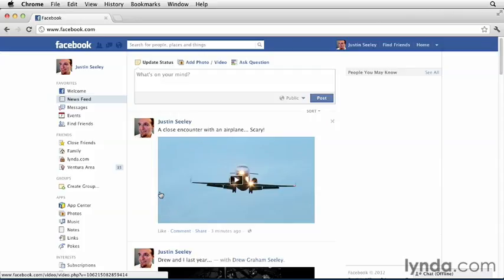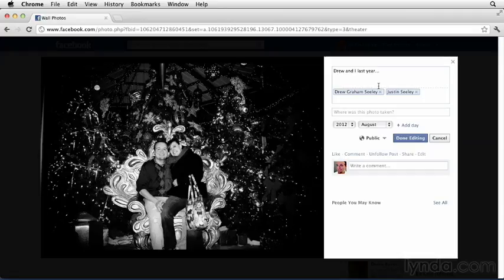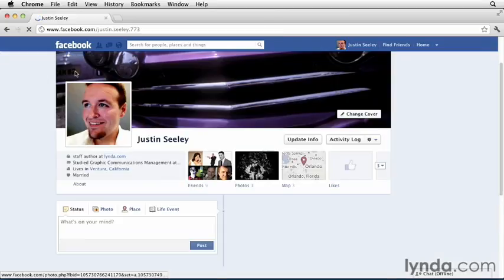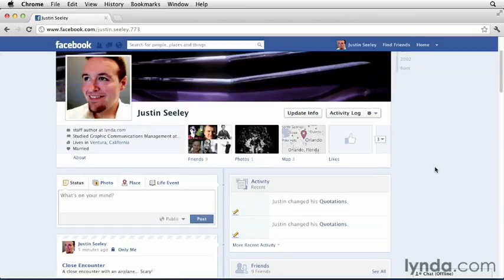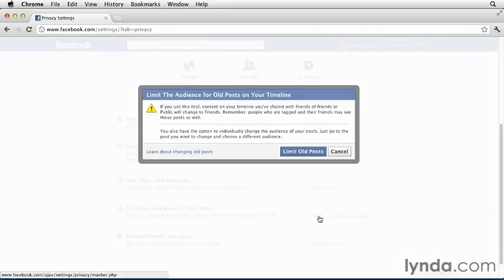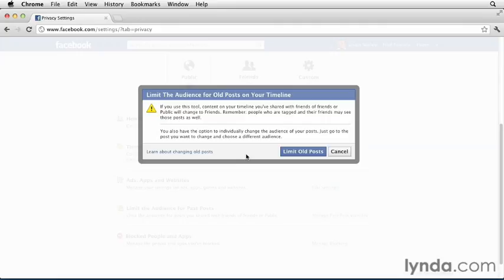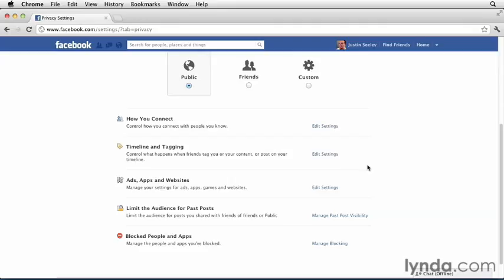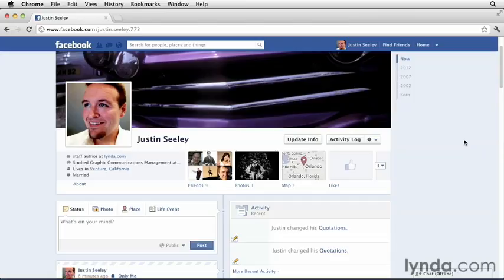108976 05 05 SC11 private